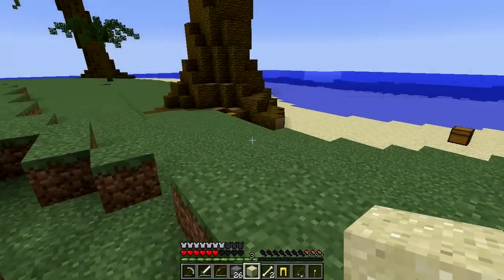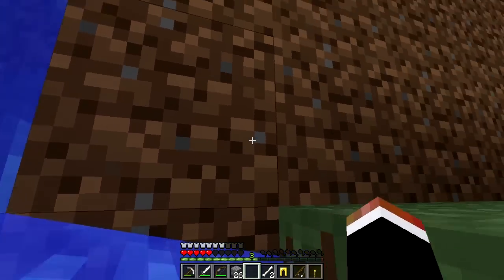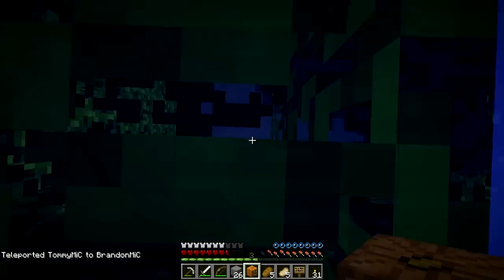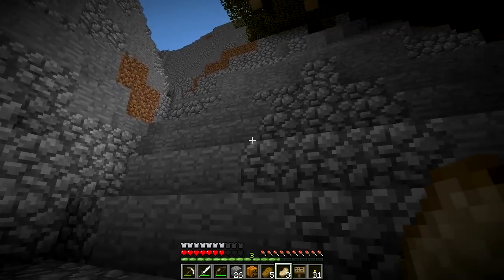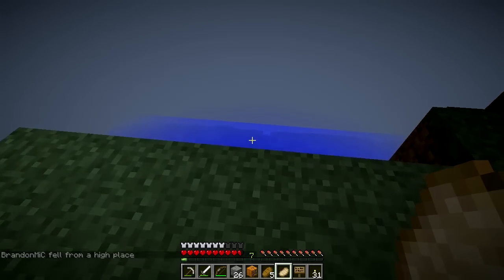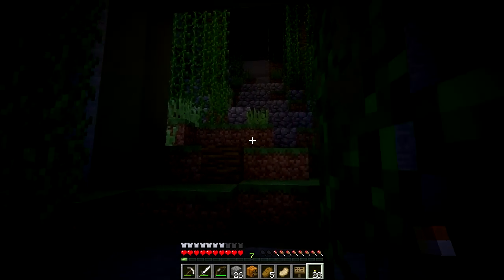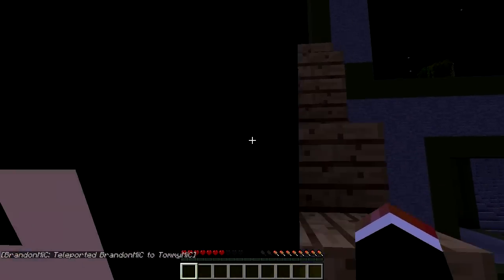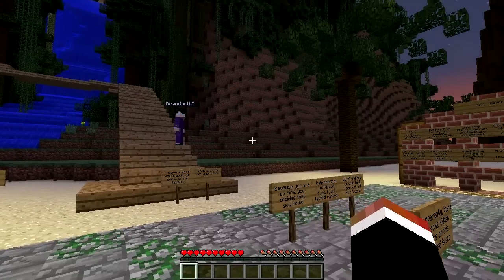The Lost World Part 3 - Best in the World | Minecraft Adventure Map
Heyyy!  Can we reach 3 likes on today's video!?

Today Agents Tommy and Brandon from the Men in Craft team up and search for some artifacts scattered around a strange island.

Be sure to stop by regularly for daily Minecraft Videos

The Lost World
Minecraft Adventure Map
Minecraft RPG Map